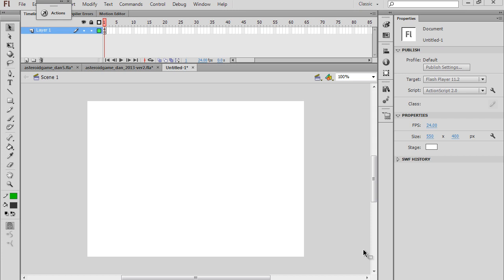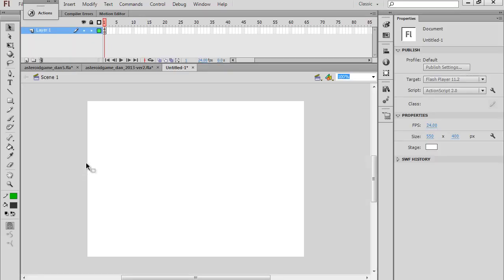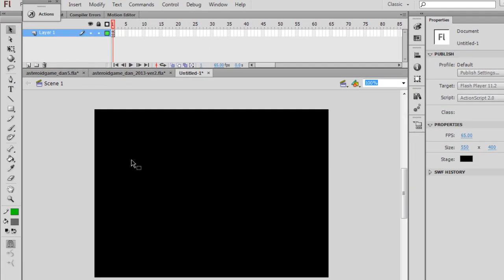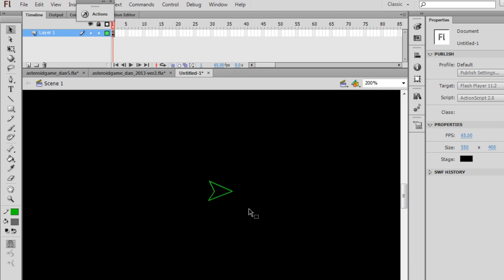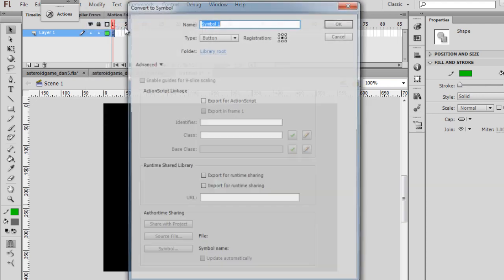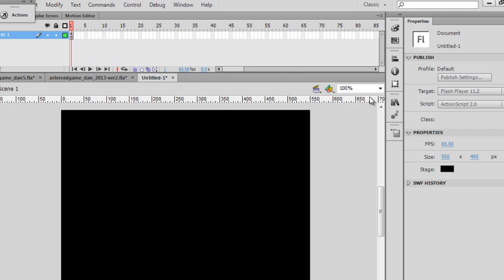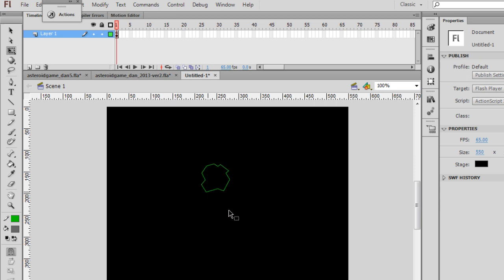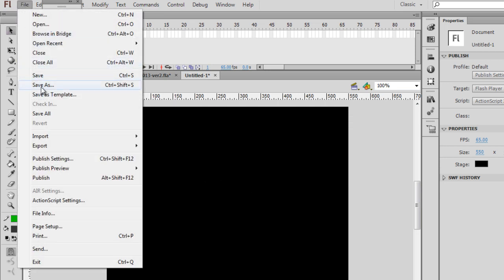Flash Asteroids Game 1 - Setup and Graphics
- In this series of video tutorials, I will show you how to build an Asteroids style game in Flash CS6 using Actionscript 2. In part 1, I setup the basic game settings and build some simple game graphics for the spaceship movieclip and the asteroid.